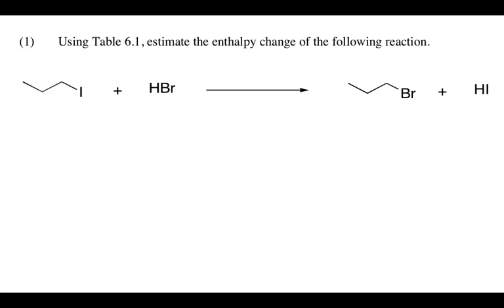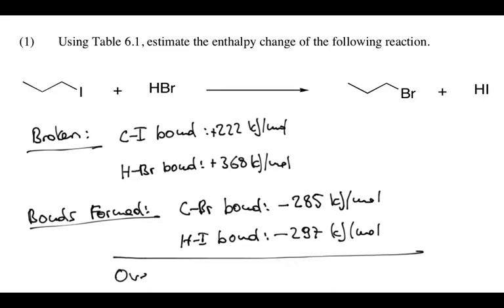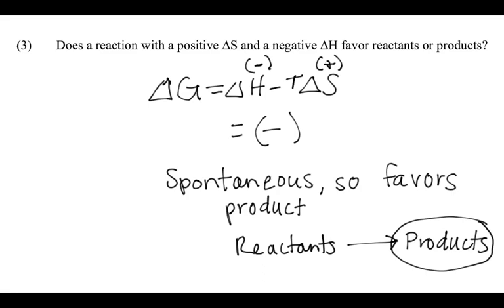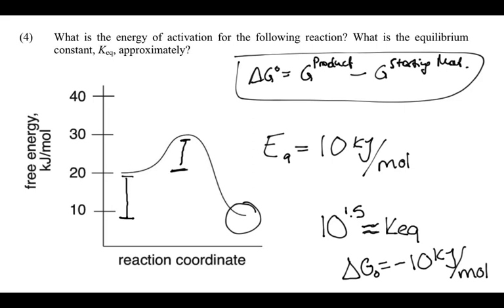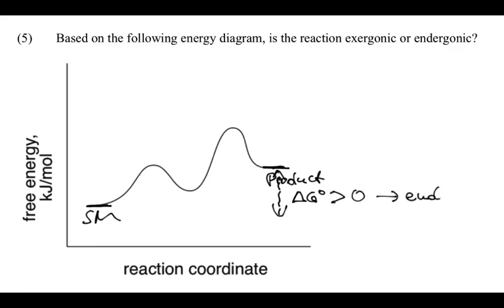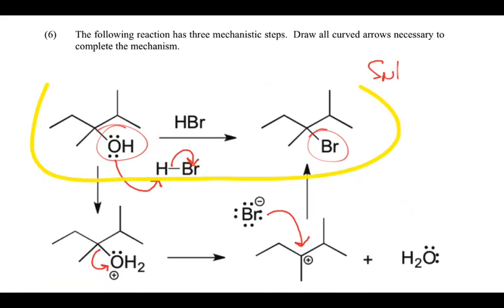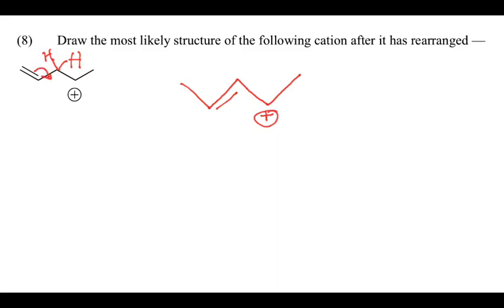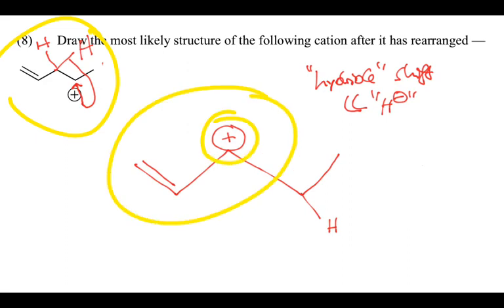Review Session 7, Chem 141A, Fall 2018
Discusses Chapter 6 and 7 material, especially reaction free-energy diagrams, thermodynamics, kinetics, equilibrium constants, and arrow pushing mechanisms